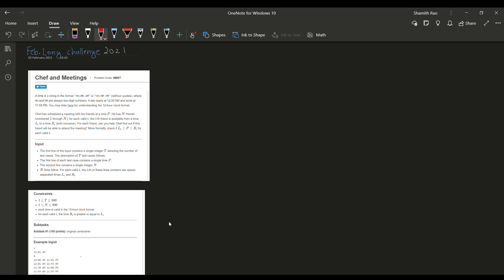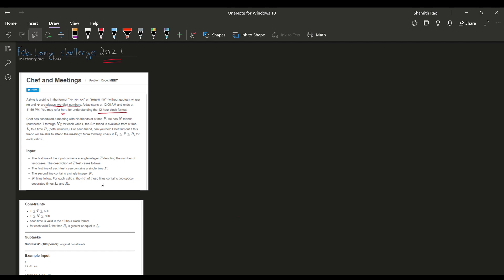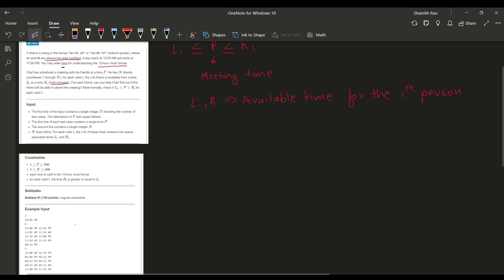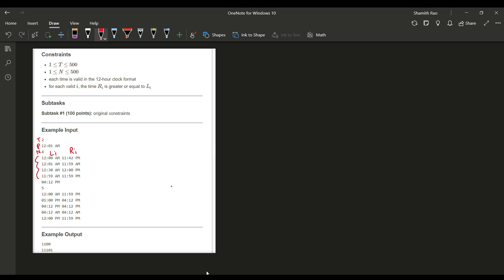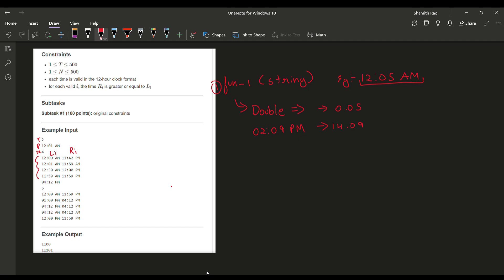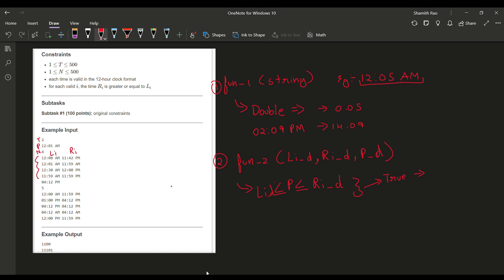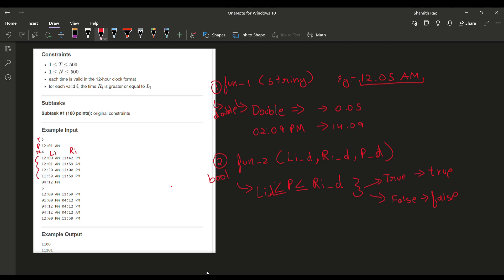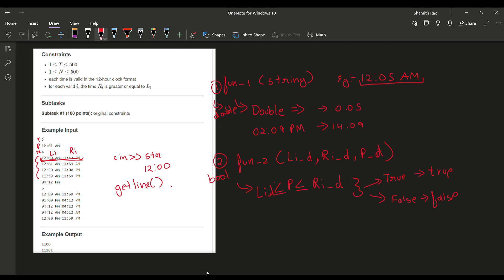CHEF & MEETINGS|| MEET|| Full Solution|| Additional Test Cases|| FEBRUARY LONG CHALLENGE||CODE CHEF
We'll be getting you the hints, approach and additional test
cases of all the problems from the CodeChef long challenge.